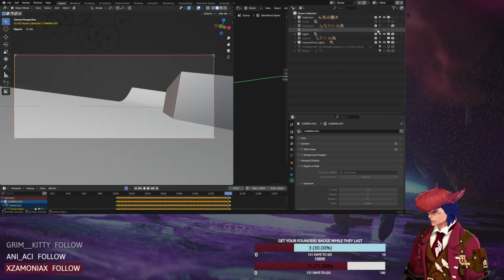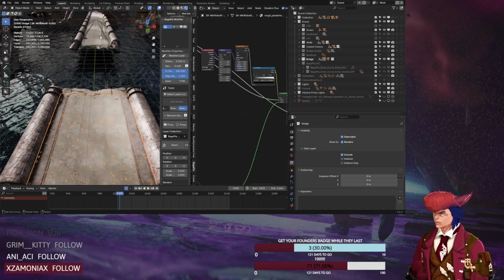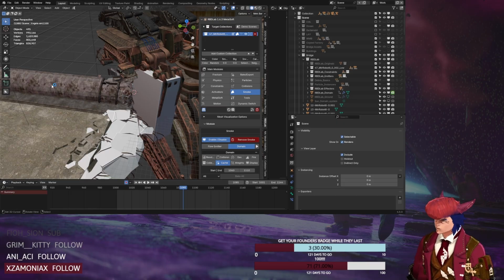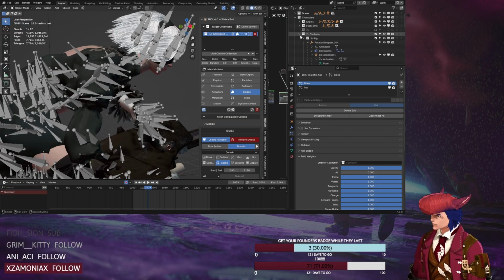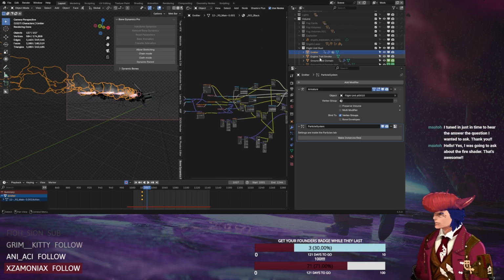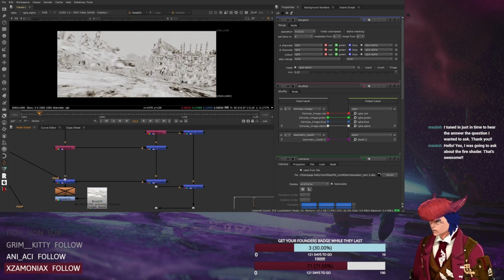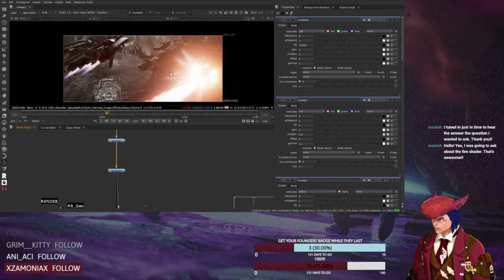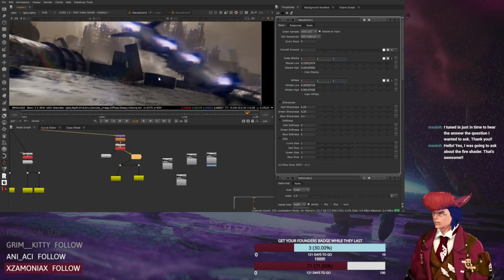Talking about my Rampage Rally render | Stream VOD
I streamed yesterday and talked about my process for the Rampage Rally render challenge. Short breakdown coming soon :)